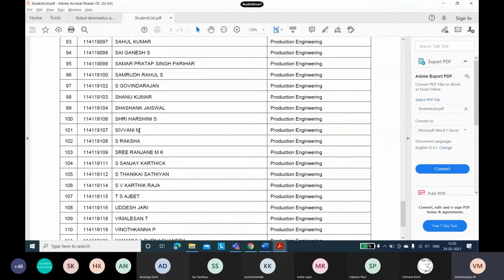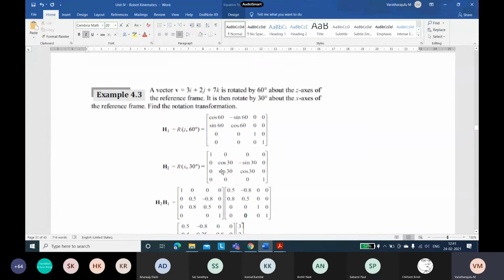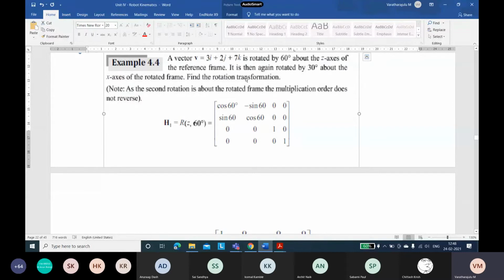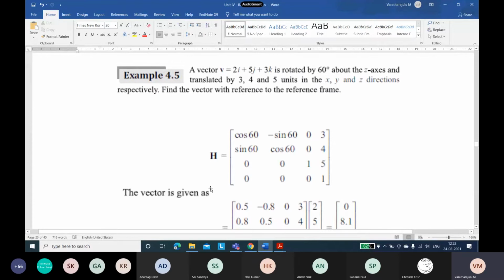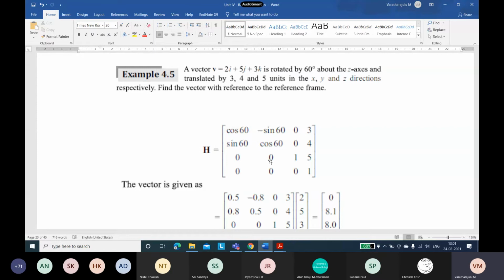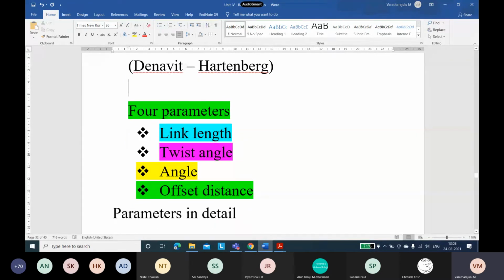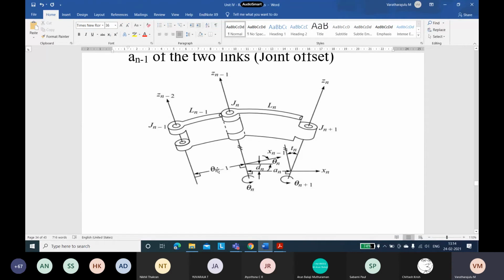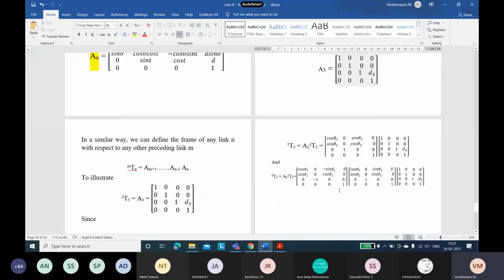10 4 DOF Robot kinematics, Problems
DOF Robot kinematics, Problems